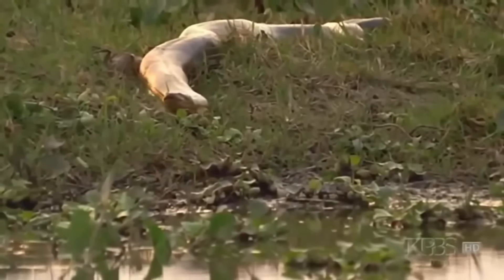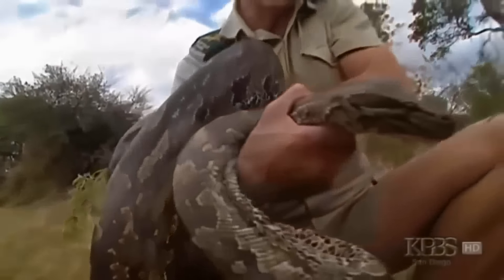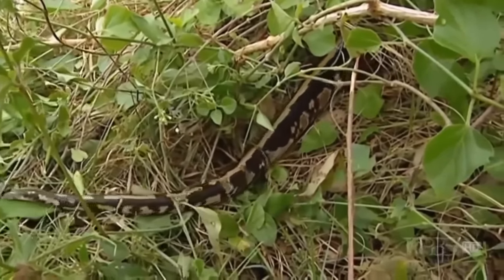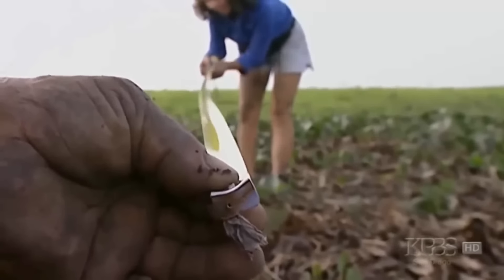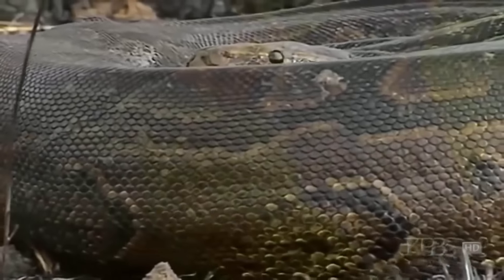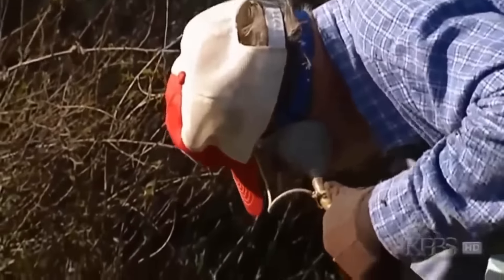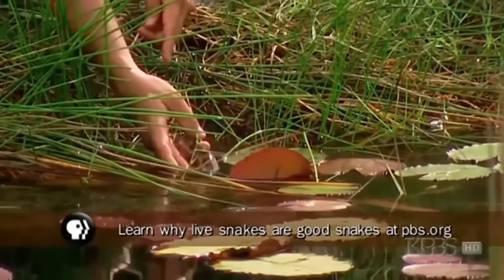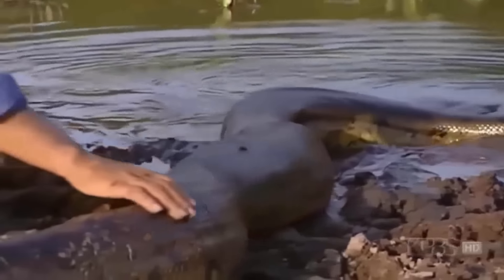Wild discovery channel animals - we caught giant snake Anaconda - Animal planet documentary